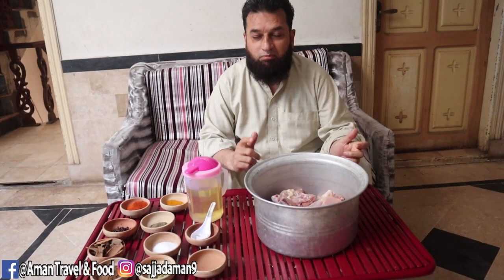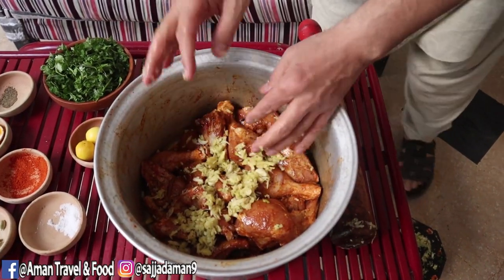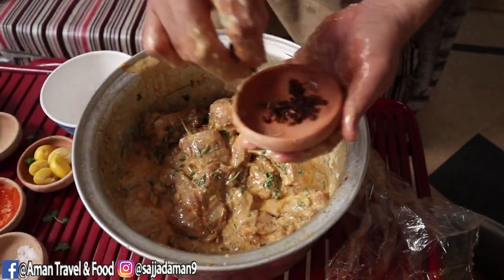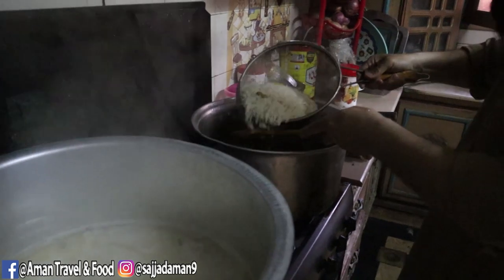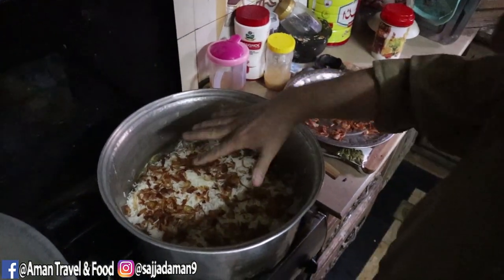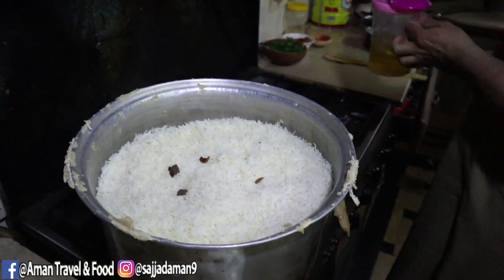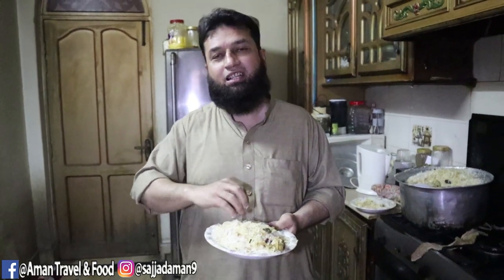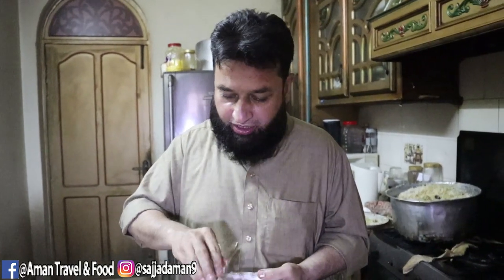Hyderabadi Chicken Dum Biryani || Pakistani Street Food | Peshawar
Recipe of Hyderabadi Kachey Gosht ki Biryani. Very Tasty biryani. A must try item.